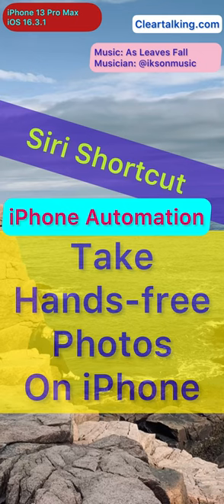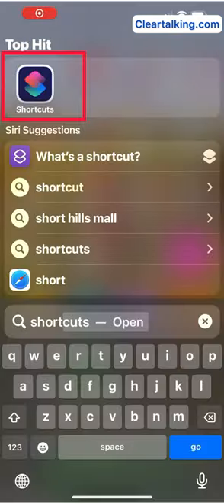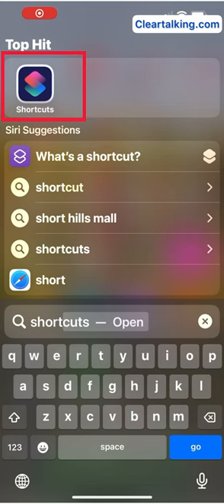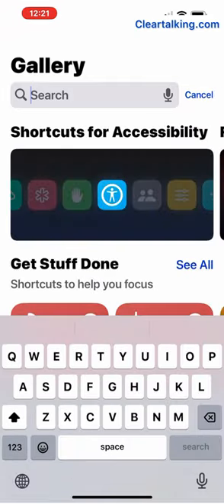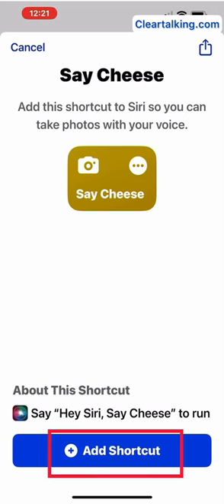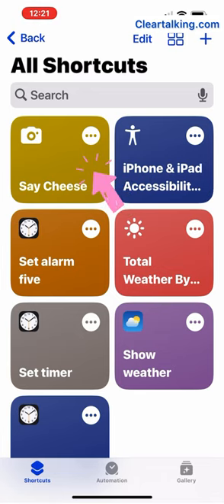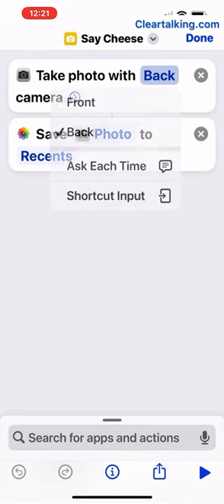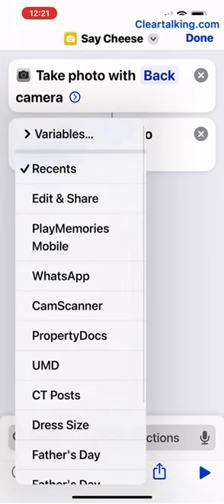iPhone Automation - Take Hands-free photo using Siri Voice Command with a Shortcut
How to create Siri Shortcut to take Hands-free photos with your iPhone?
How to take photos on iPhone using Siri Voice Command?

If you ask Siri to take a photo, by default it will only activate the camera but won't actually take a photo. To take photos with a single  Siri command, you can add a shortcut. Watch this video to learn how to take a photo by using a shortcut for Siri command.

This video was captured using iPhone 13 Pro Max  and iOS 16.3.1.

for more such tutorials related to Telecom, Internet, Smartphone Apps, Smart Devices and Technology.